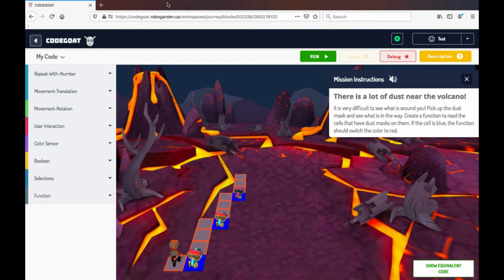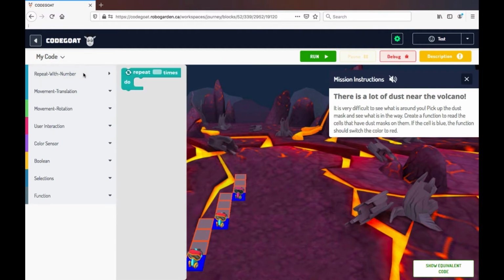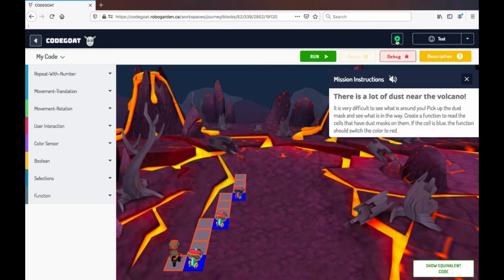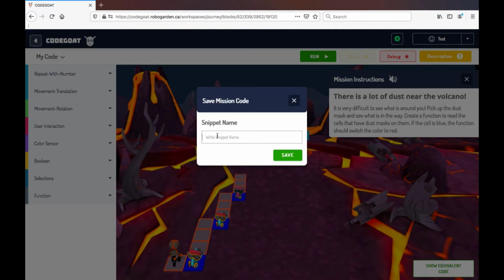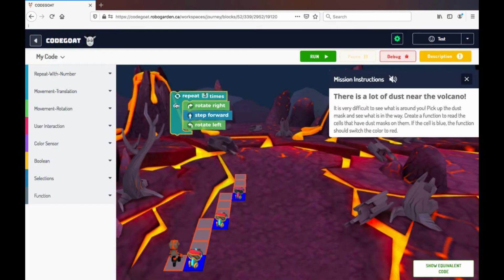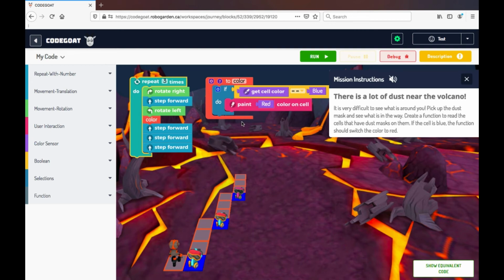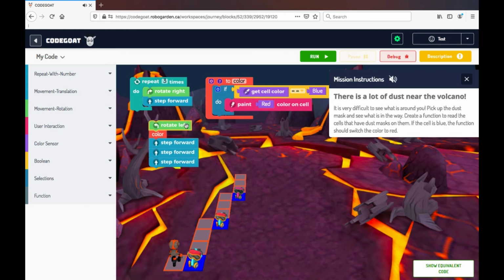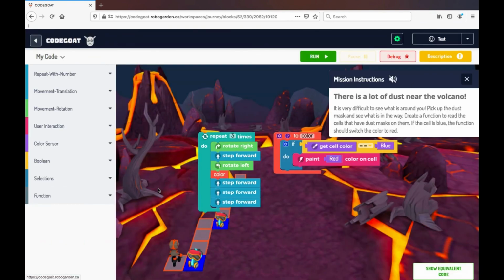CodeGOAT Game Features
In this on-boarding video of the game-based coding platform, codeGOAT.org, explore the features of the coding learning journey and how the student will learn to code through the game atmosphere.